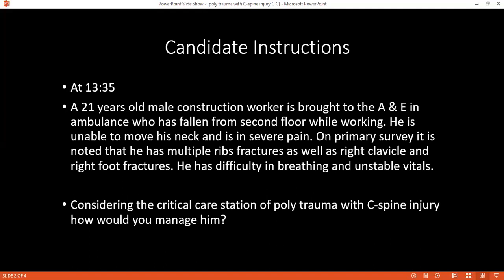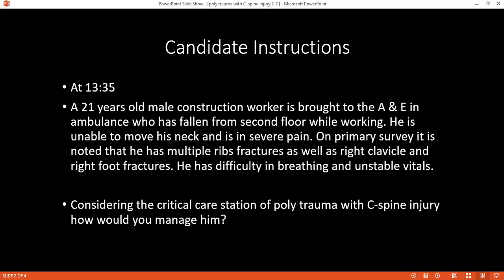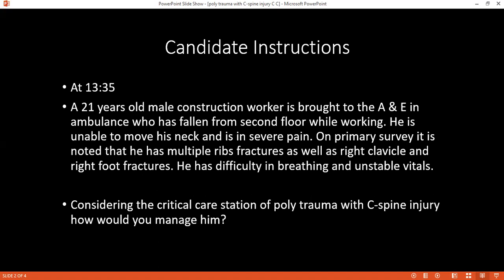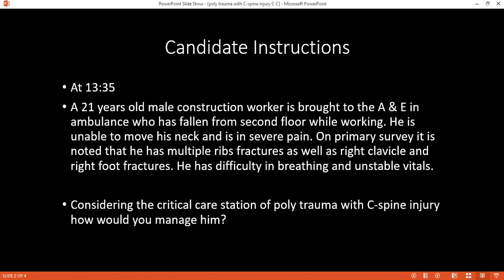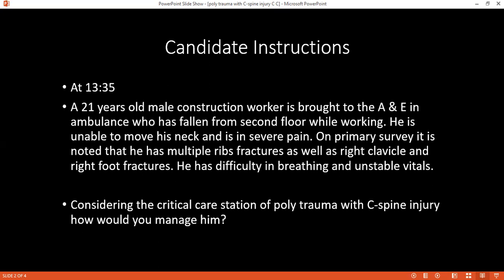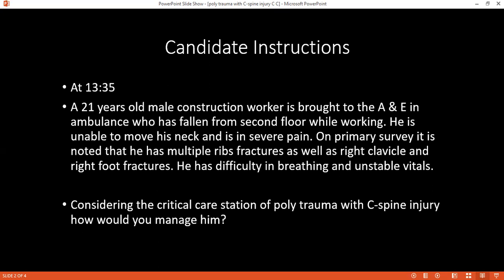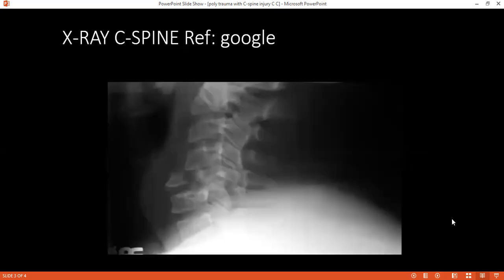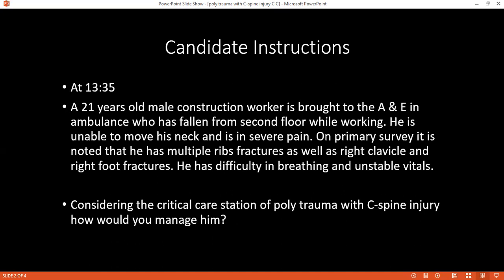CRITICAL CARE SCENARIO OF POLYTRAUMA